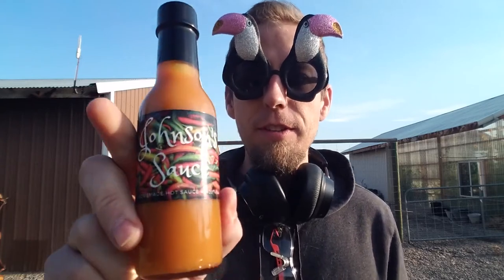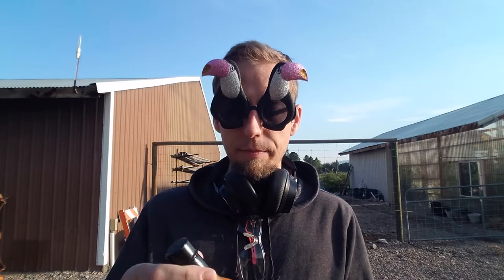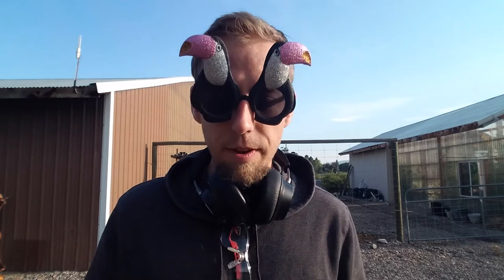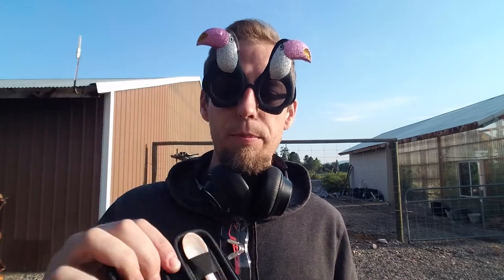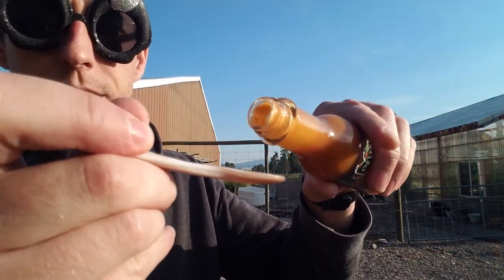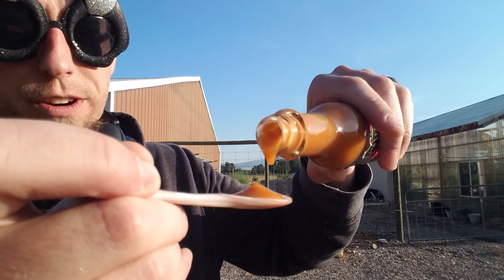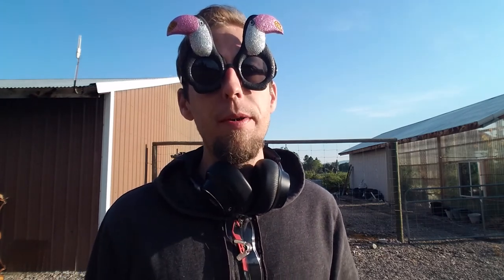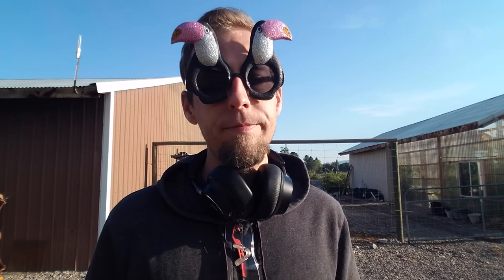Peach Ghost Reaper from Johnson's Sauce...super good!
Places to get pepper pods, treats, tincture, and more!

Awesome spicy channels to check out!